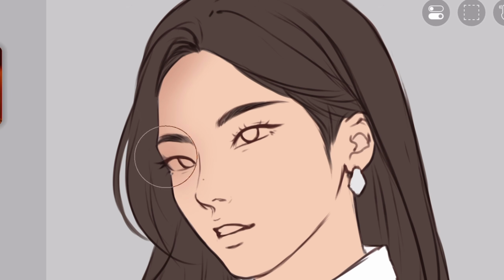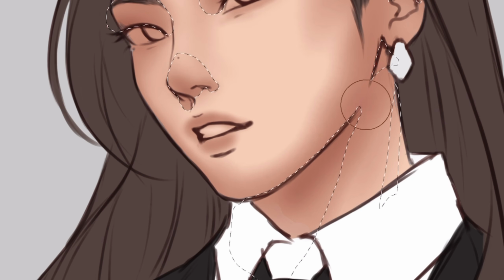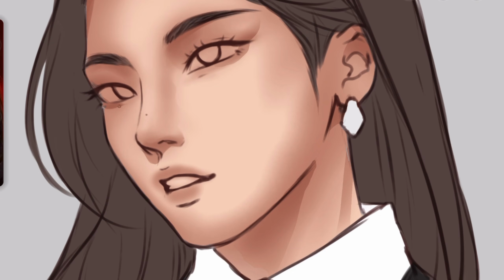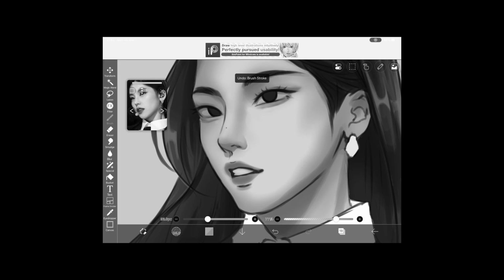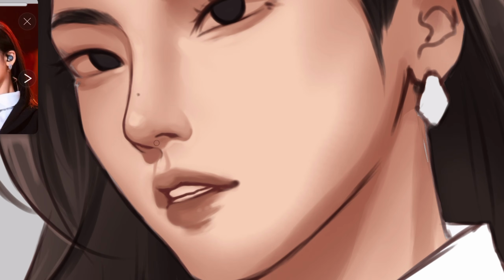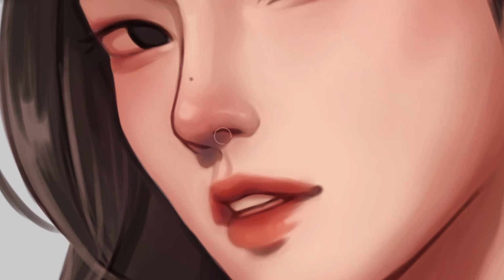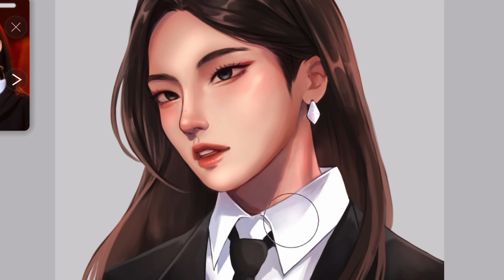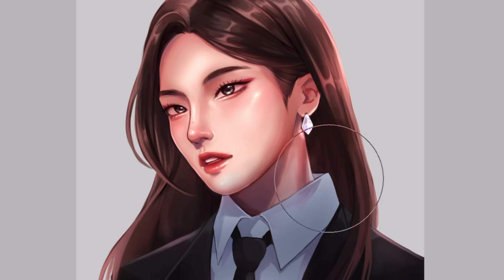How to PAINT SKIN in IBISPAINT X! Skin Shading Tutorial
In this video, we're going to show you how to paint skin in IBISPAINT X. I also talk about how to shade darker skin tone in this art tutorial.

We'll start by exploring the different blending modes available in Ibispaint x, and how they can be used to create different effects when shading skin. We'll also dive into the specifics of shading darker skin tones, and how to create realistic shadows and highlights that add depth and texture to your artwork.

Throughout the tutorial, we'll be using a step-by-step approach to ensure that you can follow along easily, and will also provide you with tips and tricks that will help you to refine your shading skills.